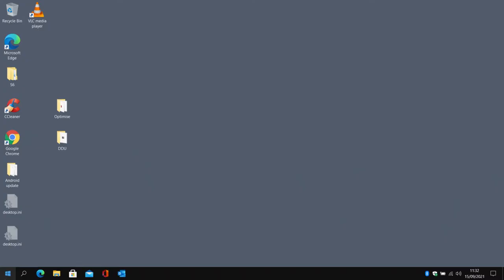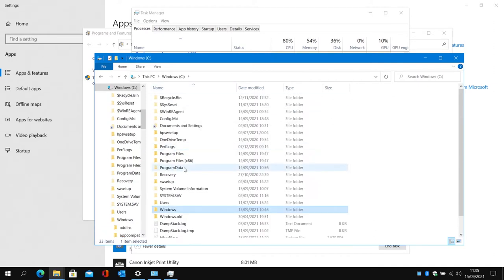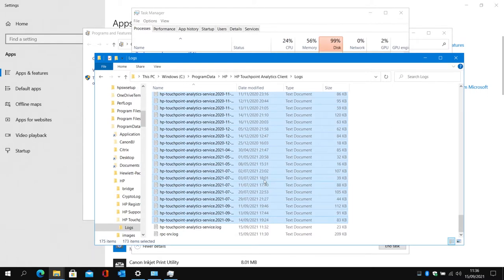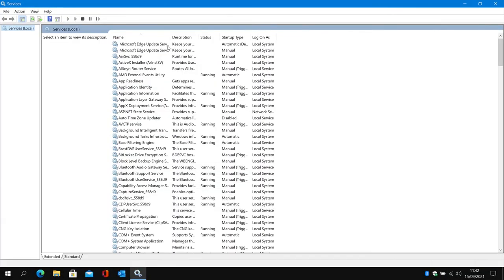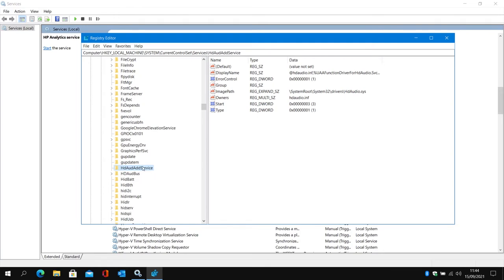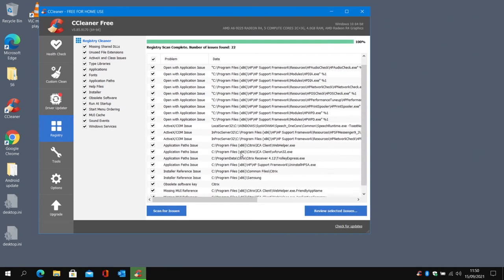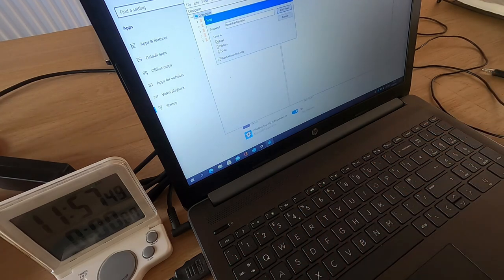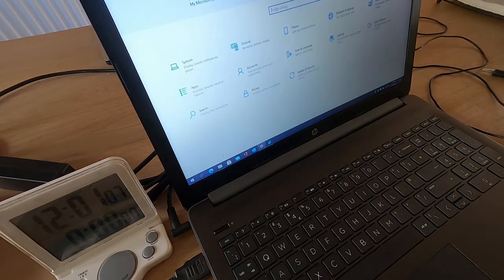Remove HP Spyware From Your Laptop *HOW TO* in English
If your laptop was made by HP then you should watch this video because you've probably got hidden services running.

I was optimising a customers computer and, even after all my usual tricks, I noticed that it wasn't performing as well as I expected. It was a low cost model with a dual core CPU and a mechanical hard drive and I discovered a hidden service that doesn't show up in 'Programs and Features' and isn't removed when all other HP software is uninstalled. There are also four other HP services too!

Note that these services are *truly* hidden - they are absolutely not removed when you uninstall the Hewlett Packard software listed in 'Apps and Features' and 'Programs and Features'.

So you can maximise the performance of your HP laptop by following this video. It shows you what to look for and how to actually remove them. It's especially important if your device has a mechanical hard drive because back ground services that access the drive will really dent performance.

The only technical part of the process that I don't explain is the need to be familiar with taking ownership of folders and their contents.

I can make a separate video about that if other guides aren't clear enough for you.